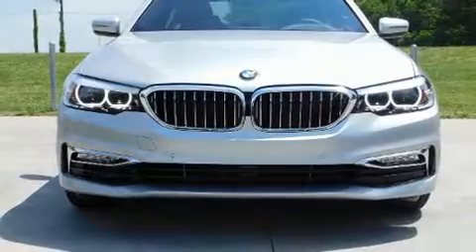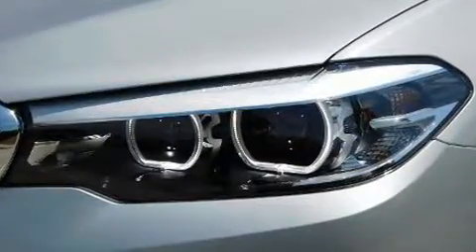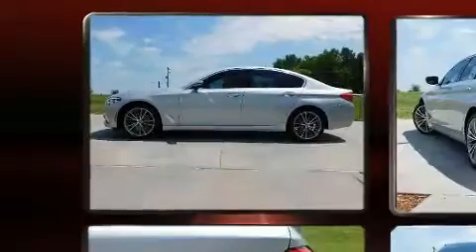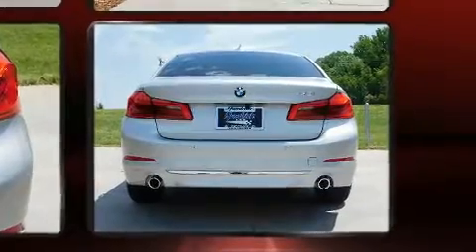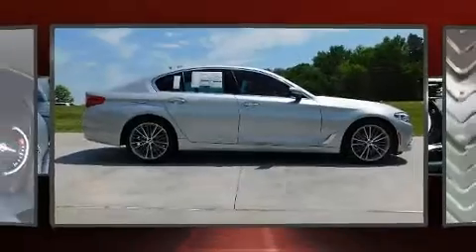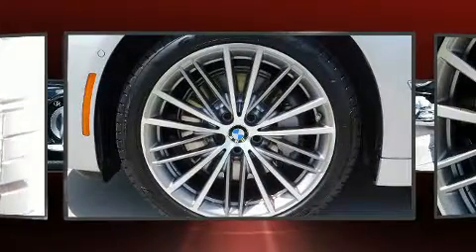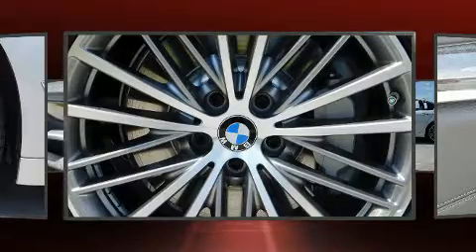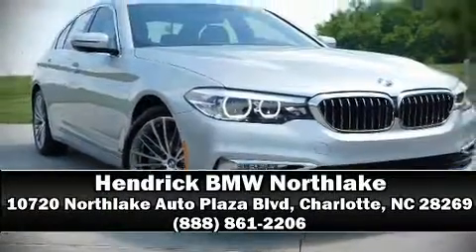2017 BMW 5 Series 530i in Charlotte, NC 28269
10720 Northlake Auto Plaza Blvd

Get excited about the 2017 The BMW 530i This 4 door, 5 passenger sedan still has fewer than 5,000 miles! It features an automatic transmission, rear-wheel drive, and a 2 liter 4 cylinder engine. A turbocharger further enhances performance, while also preserving fuel economy. BMW prioritized fit and finish as evidenced by: front and rear reading lights, power front seats, automatic dimming door mirrors, front fog lights, turn signal indicator mirrors, remote keyless entry, and much more. Everything is where it ought to be, from the dashboard controls to the door locks and window controls. For drivers who enjoy the natural environment, a power moon roof allows an infusion of fresh air. Audio features include an AM/FM radio, steering wheel mounted audio controls, A 20 gigabyte hard drive, and 16 speakers, providing excellent sound throughout the cabin. BMW ensures the safety and security of its passengers with equipment such as: dual front impact airbags, front side impact airbags, traction control, brake assist, a panic alarm, an emergency communication system, and 4 wheel disc brakes with ABS. You'll never lose visibility with rain sensing wipers, which activate automatically when the drops start to fall. Our sales reps are extremely helpful & knowledgeable. They'll work with you to find the right vehicle at a price you can afford. Stop in and take a test drive!